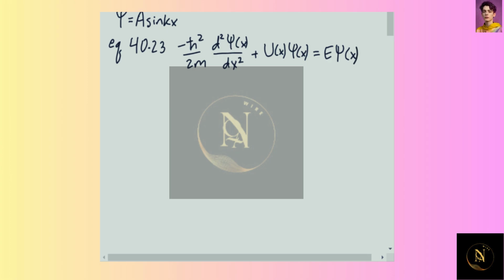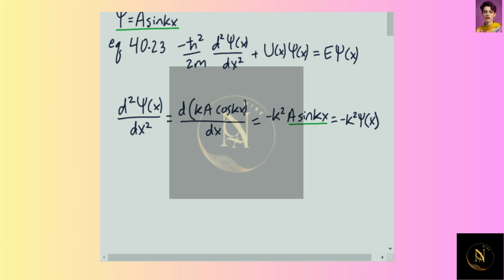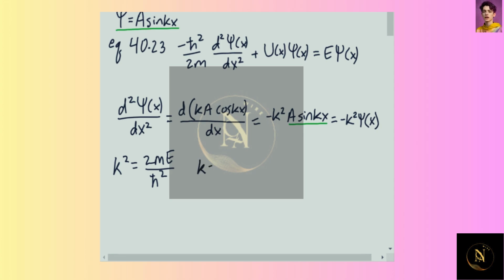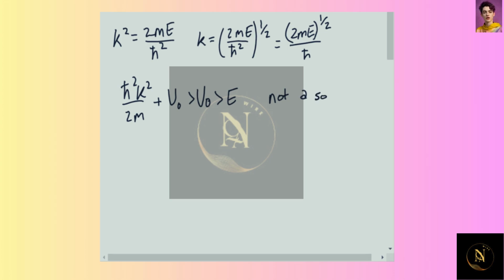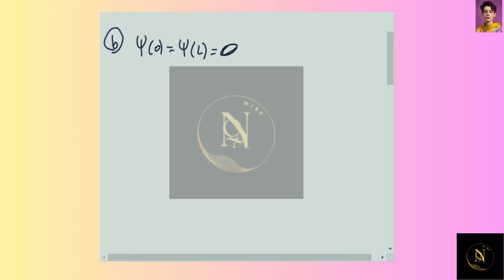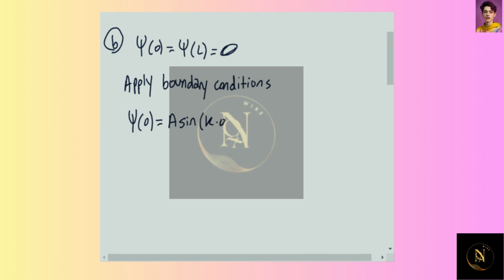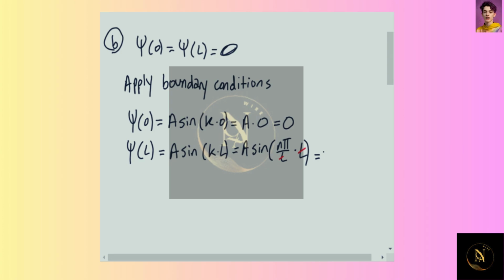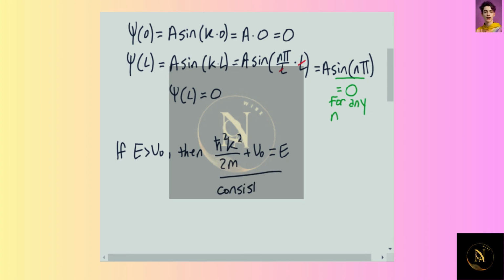Show that where is a real (not complex) constant, is not a solution of Eq. (40.23) for and (b) Is t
Show that where is a real (not complex) constant, is not a solution of Eq. (40.23) for and (b) Is this a solution for